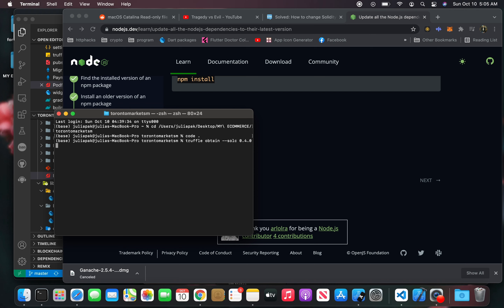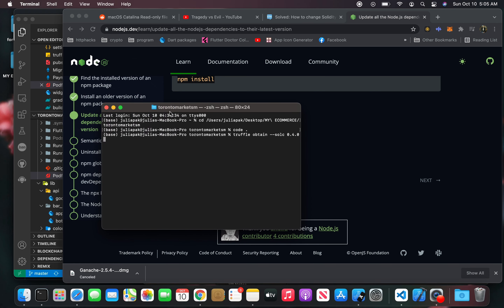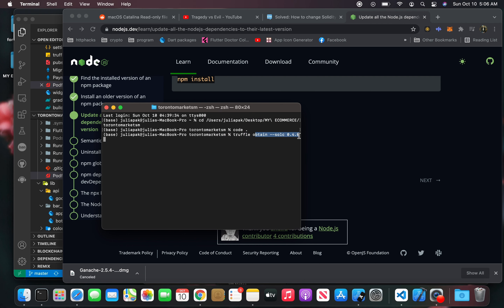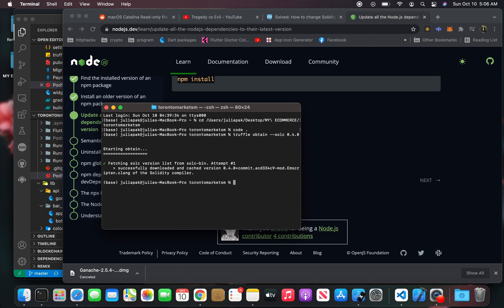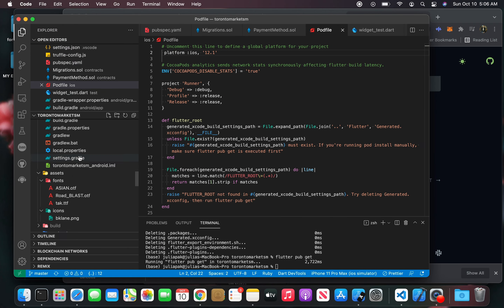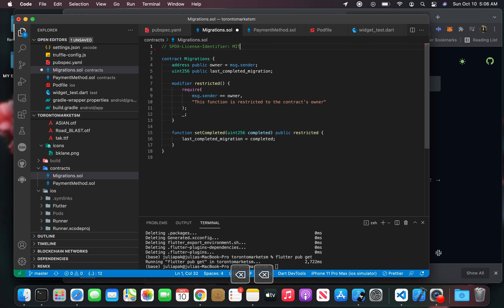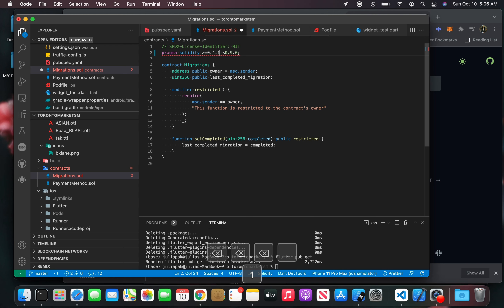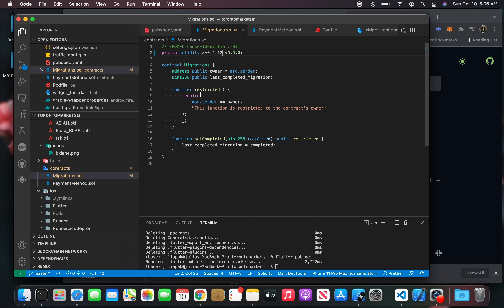blockchain: Add a solidity compiler to VSCode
How to add a solidity compiler:
Terminal:
truffle obtain --solc 0.6.0 or whatever version you want